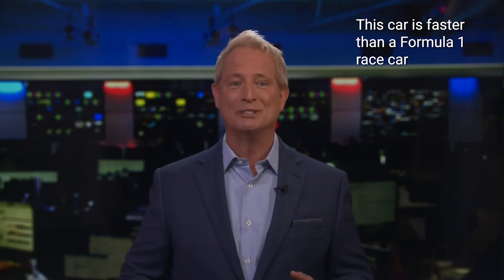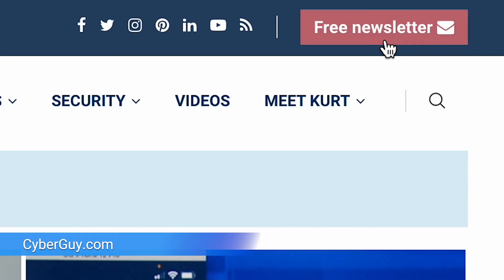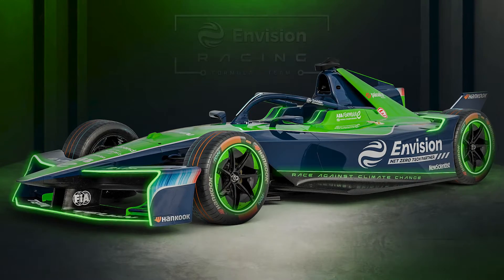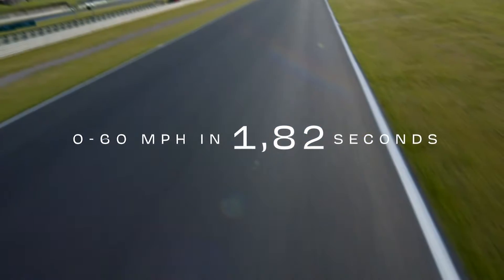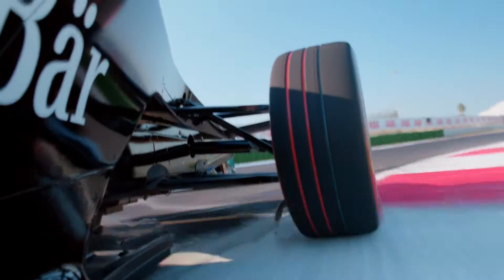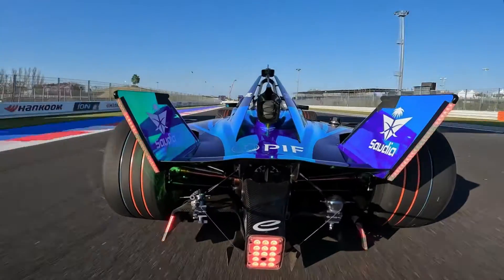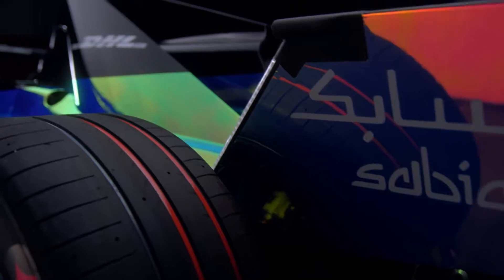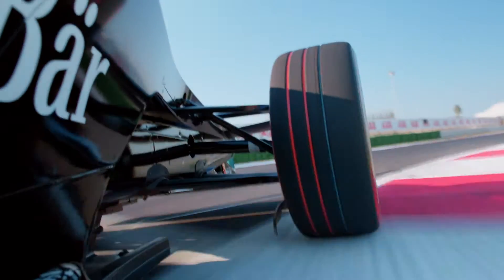Lightning-fast Formula E race car does 0-60 in 1.82 seconds flat | Kurt the CyberGuy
The Gen3 Evo Formula E car revolutionizes electric racing with its unmatched acceleration, advanced technology, and sustainable design. More:

Cyberguy.com/newsletter

 CyberGuy.com/Contact